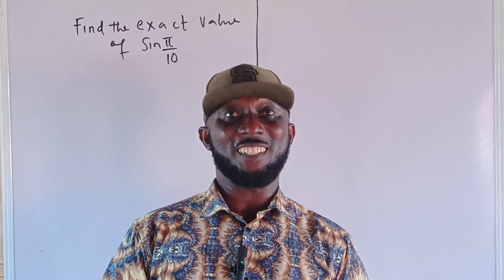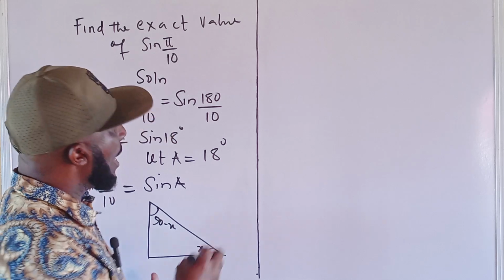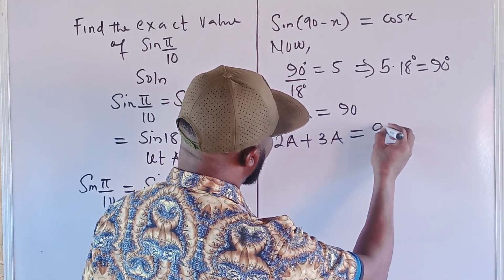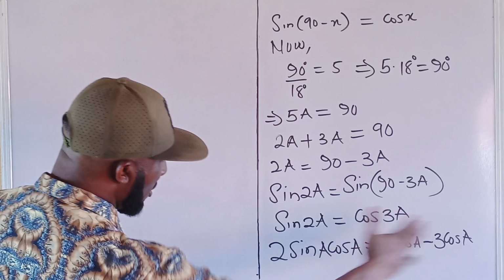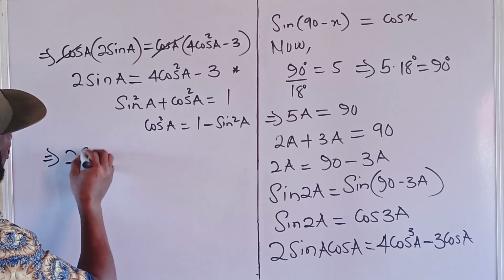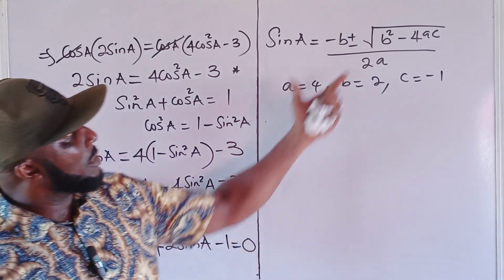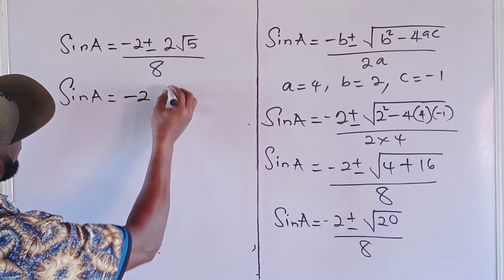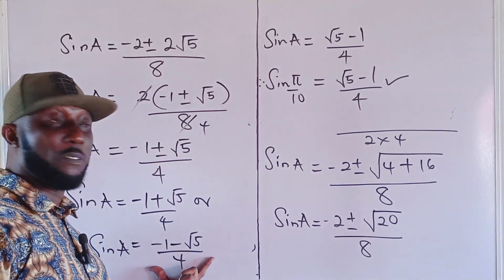The Beauty In Trigonometry | SVSU Olympics, USA | Cofunction | Quadratic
In this video, we shall solve a beautiful trigonometric problem by using complementary angle property and the addition formula for double and triple angles to simplify when a quadratic equation is obtained upon solving gave the exact value of sin(π/10)